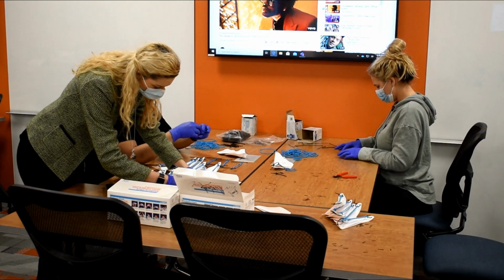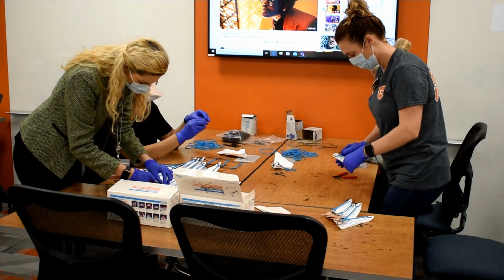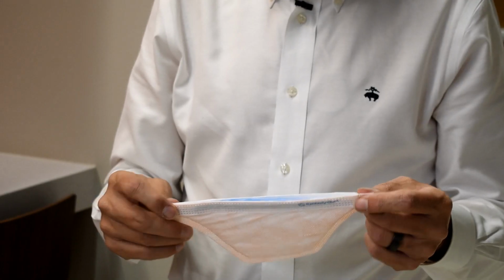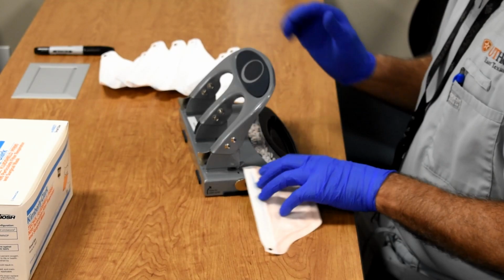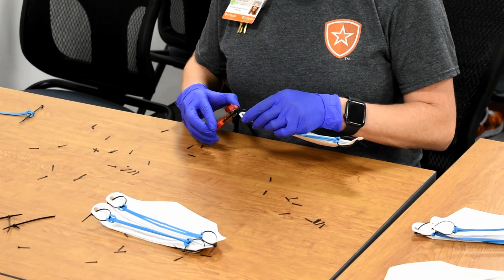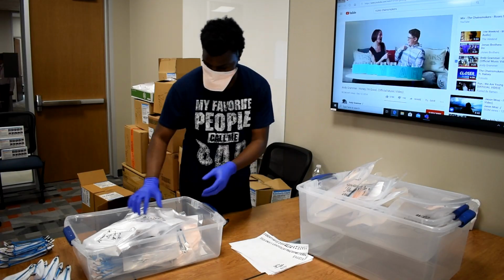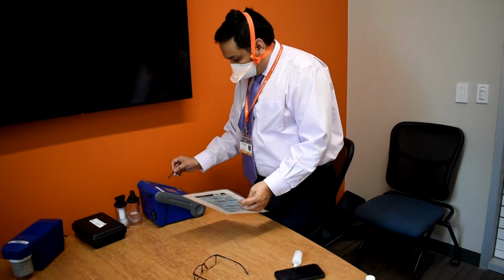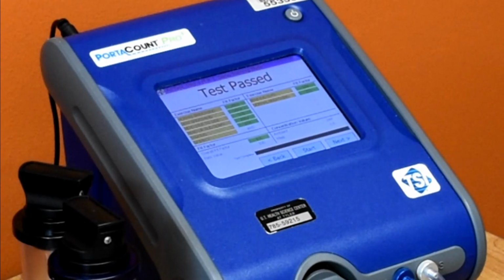UTHSCT Refurbishes N95 Masks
The University of Texas Health Science Center at Tyler has developed a way to refurbish expired N95 respirators. With the current straps unusable on the N95 masks, occupational medicine residents have created a way to retrofit the elastic to meet the needs of healthcare workers amid the COVID-19 pandemic.